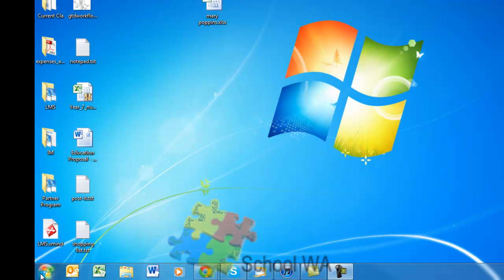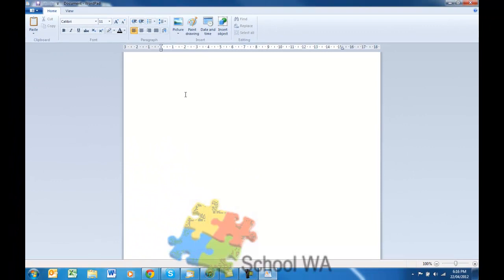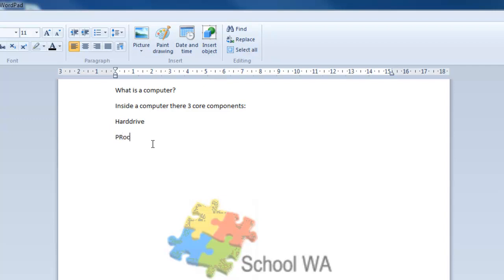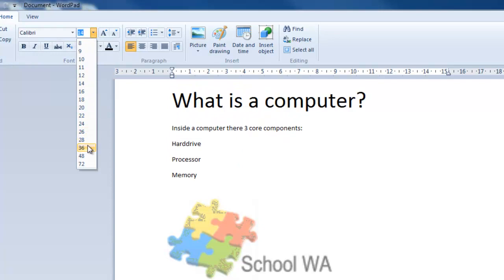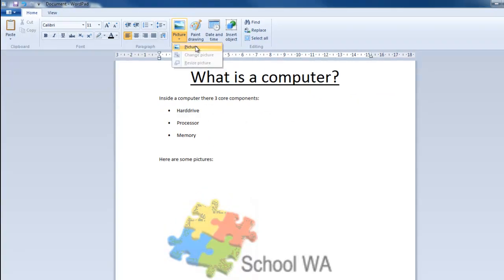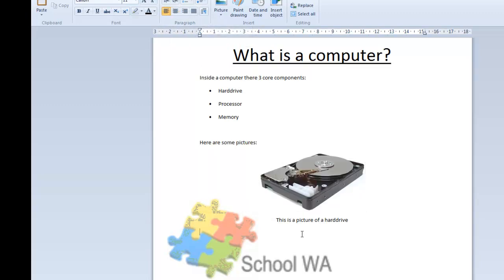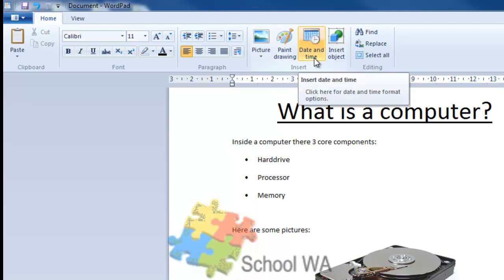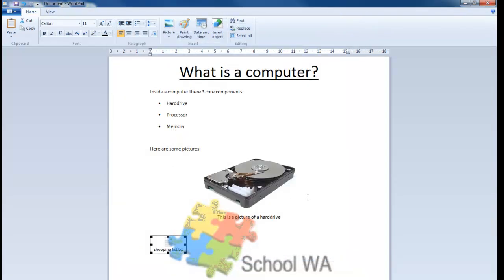17. Windows 7 Essential - Wordpad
This video describes the usage of wordpad